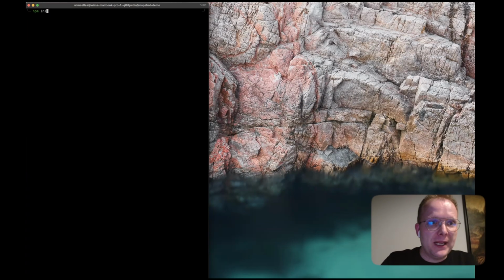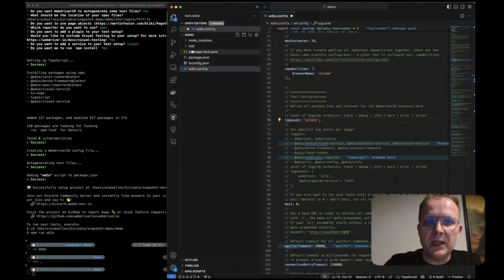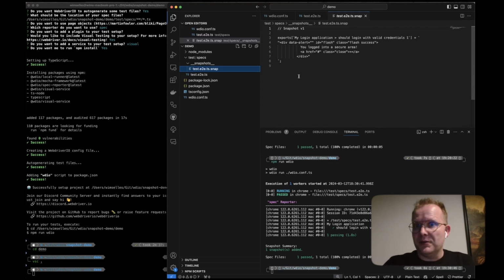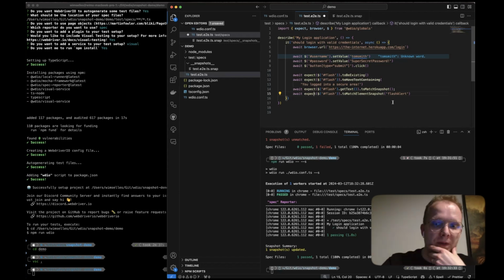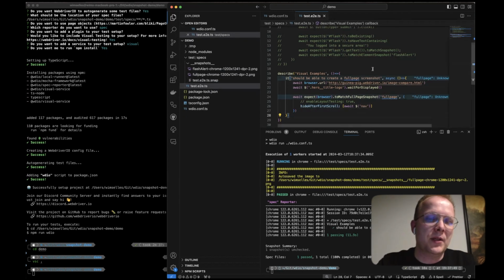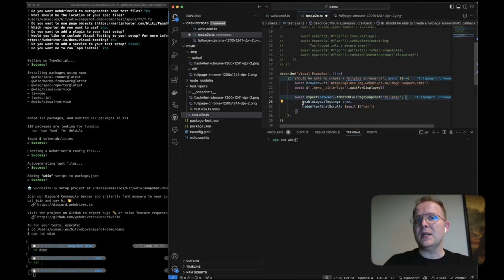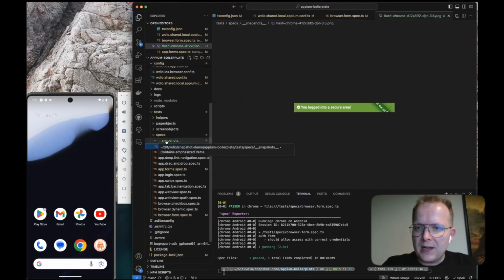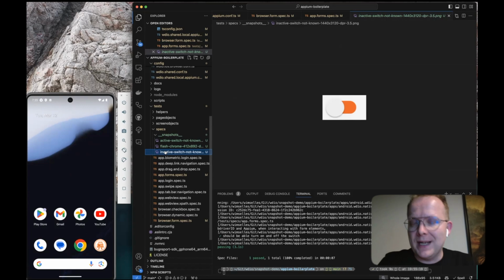WebdriverIO Tutorials: Snapshot Testing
In this edition of WebdriverIO Tutorials, core maintainer Wim Selles, walks you through a new WebdriverIO feature: snapshot testing. Starting with v8.29.0 you can now take DOM as well as visual snapshots of your elements when running component or e2e tests in the browser or mobile devices.